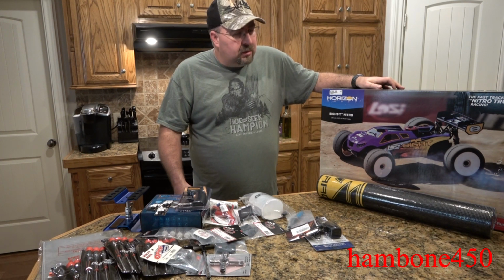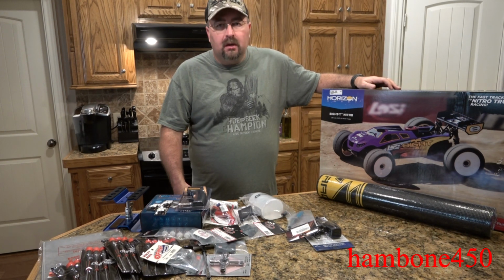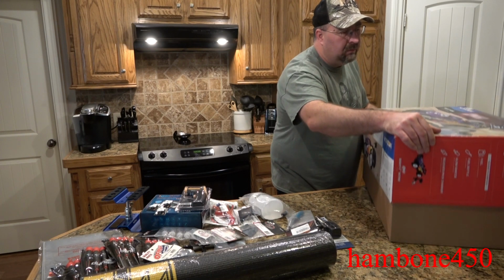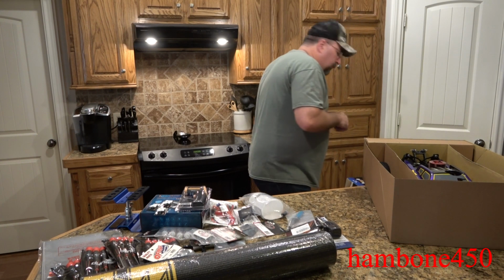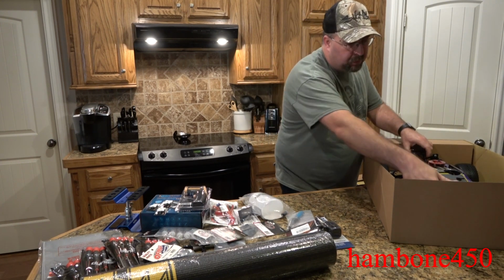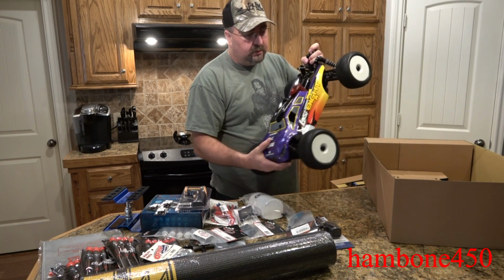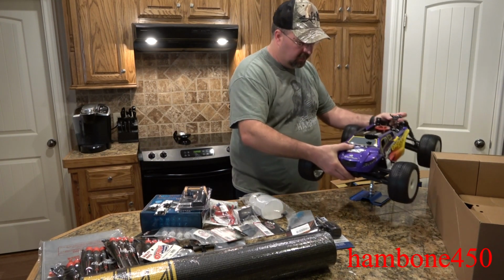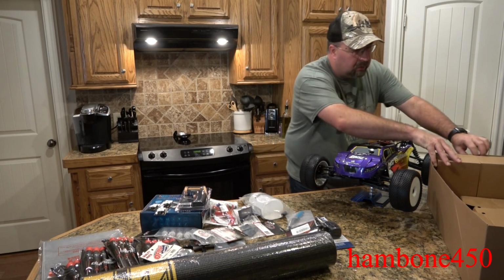Losi Eight T RTR Unboxing and Hambone450 Channel Changes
So for something new and different again.  How about some Remote Control car action on my channel?  What is your favorite nitro or electric?  I enjoy both but wanted to get another nitro car to play with so I picked up this Losi Eight T RTR truggy.  I watched many reviews of it online and yes I have been away from the sport so much I watched some videos on tuning and such.  There are several channels I wanted to thank but did not want to get the names wrong.  Botajell has some awesome tuning techniques that I used to help tune my truggy and get parts. The Nitro Nation had a good list of upgrades that I went out and ordered too.  Matthews Toy Chest also had some good insight on the performance and durability of the truggy.  I have run several tanks of fuel through it now and past the breakin period.  More videos coming soon.  Let me know what you think.